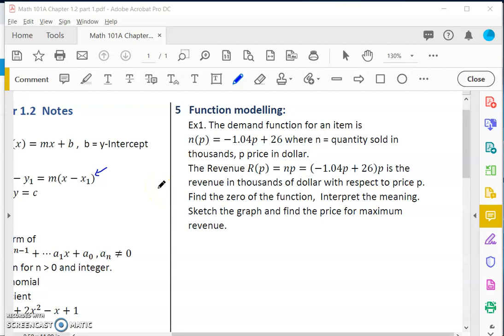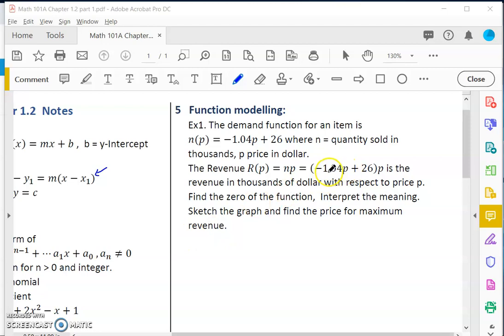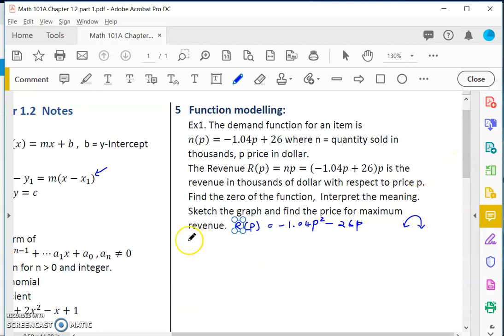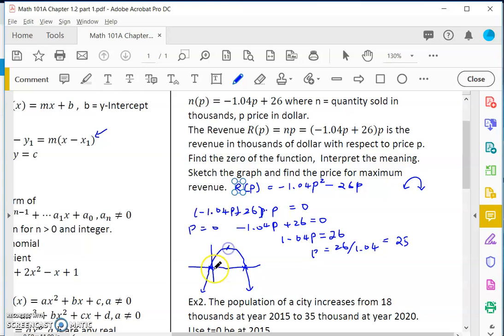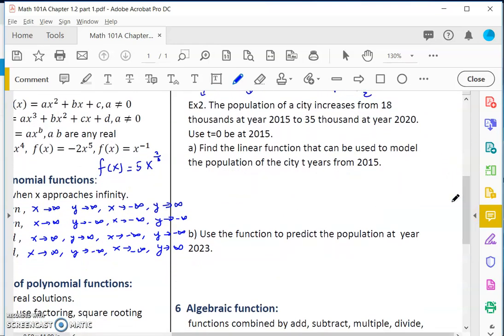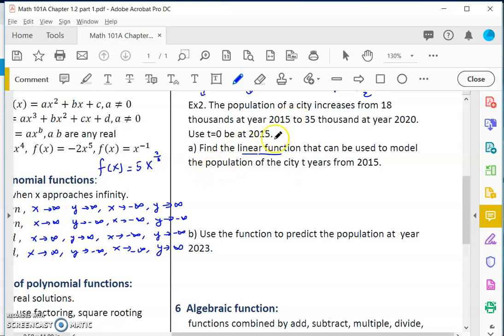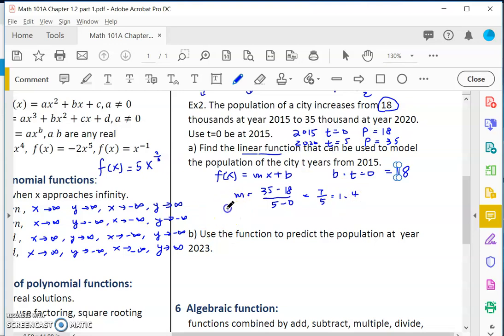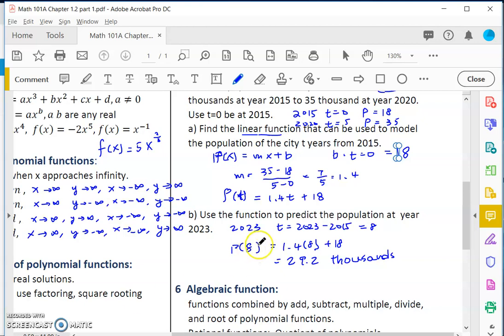Openstax Calculus 1.2 part 2 Function modelling